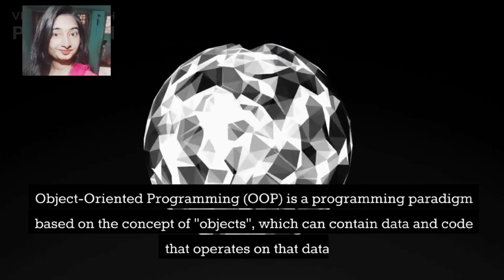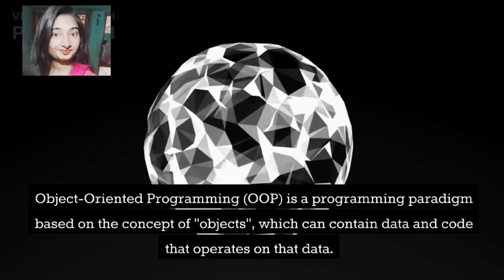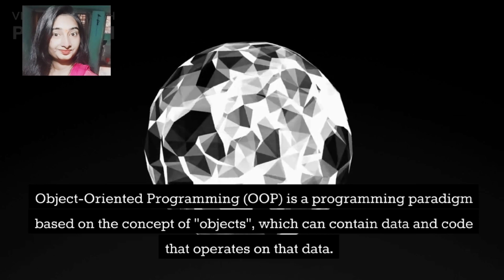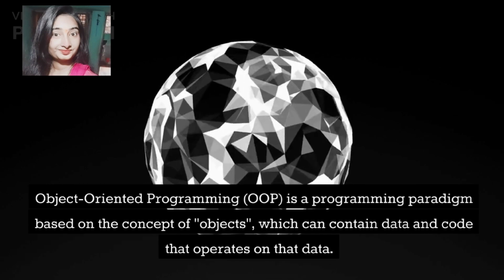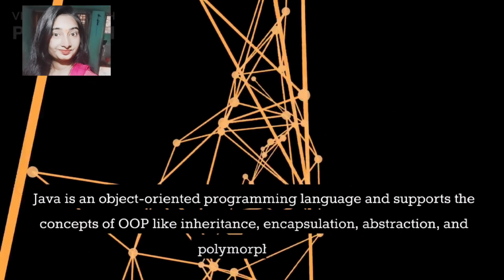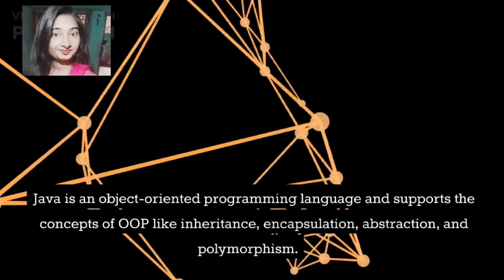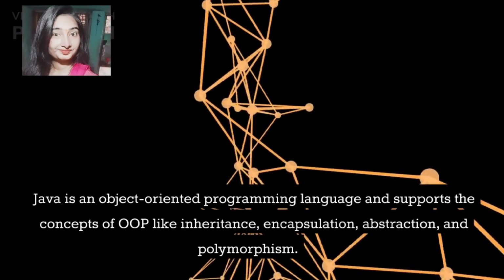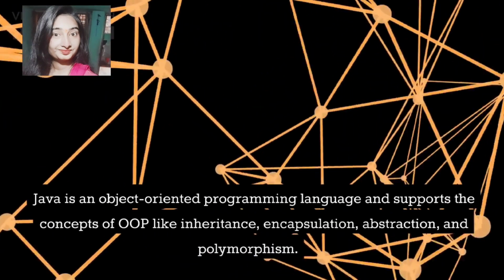oops concept in java🔥 All concept clear in one video#java#arpitashilpi coding placement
java courses
Java OOPs in One Shot | Object Oriented Programming | Java Language | Placement Course

5:58 PM

Are you worried about placements/ internships? Want to prepare for companies like Microsoft, Amazon & Google? Join

ALPHA.

6:01 PM

Java OOPS Concepts - Classes, Objects and Methods in Java (Hindi)

Constructors in Java | Use of Constructors | Types of Constructors (with example) Hindi

Object Oriented Programming (OOP) in

Java Course

OOP 1 | Introduction & Concepts - Classes, Objects, Constructors, Keywords

OOP 2 | Packages, Static, Singleton Class, In-built Methods

OOPS CONCEPTS 1) Object 2) Class 3) Abstraction 4) Encapsulation 5) inheritance 6) Polymorphism javaprogramming ...

6:02 PM ✓

Great Learning brings you this live session on "OOPS Concept in Java in Hindi". In this session, you will be learning about the.
b
Message
6:07 PM